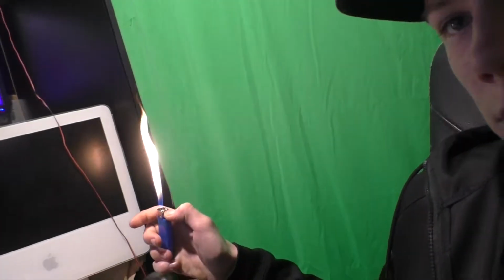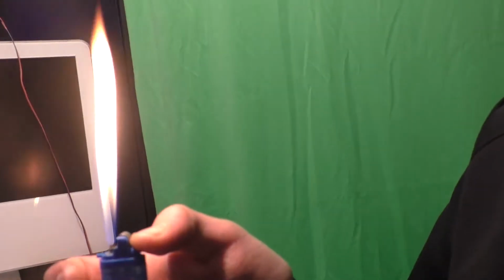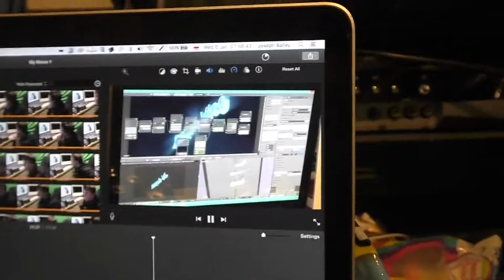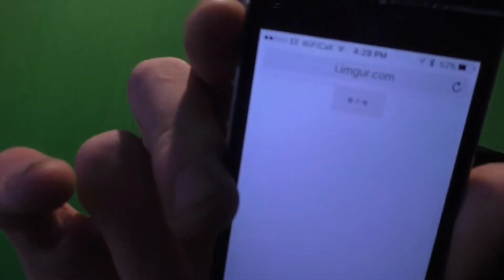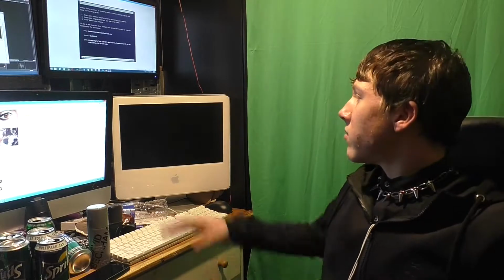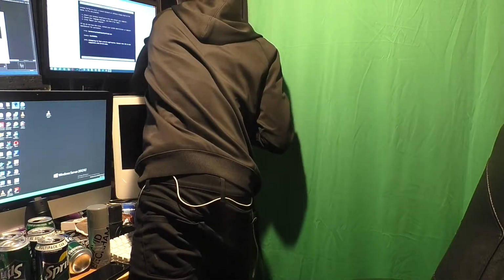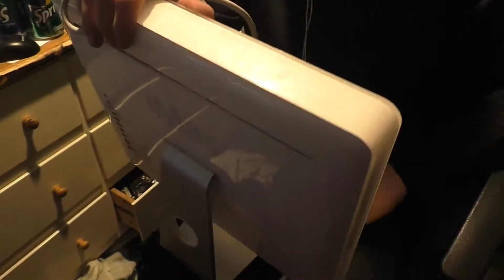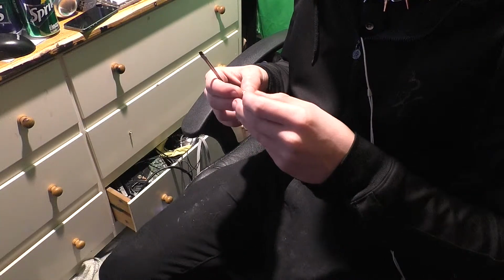Lets play Pranks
Also dont forget you can also view every Vlog on my wonderful Welcome back to Joseph Vlogs, I hope you enjoyed my video and to all my fans your the best make sure to check out my Social Media so you know what im doing at this exact moment.

My Musically: @josephvlog
Rai Musically: @rai_giraffe01

[Web / Site]
[Free / Watch]
[Daily / Weekly] Social Medias: